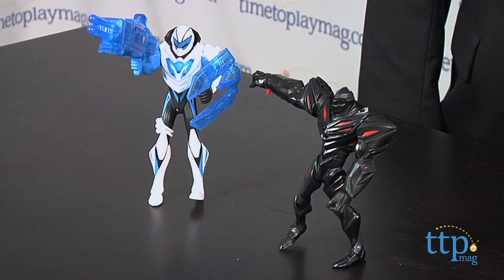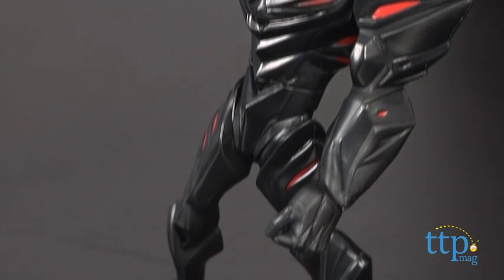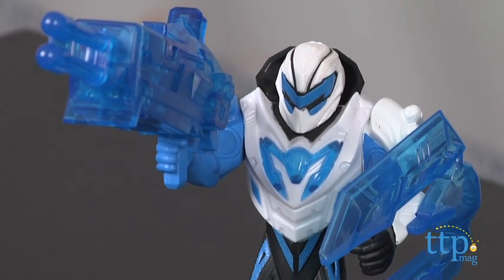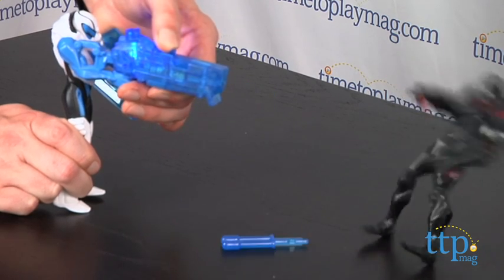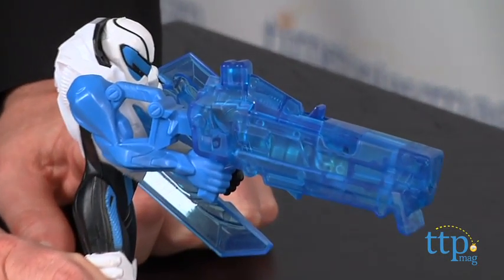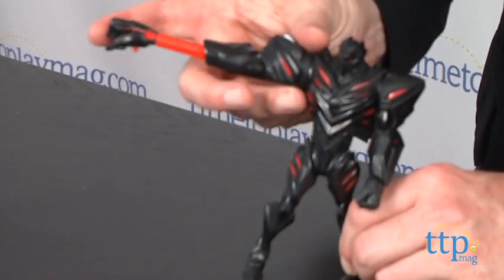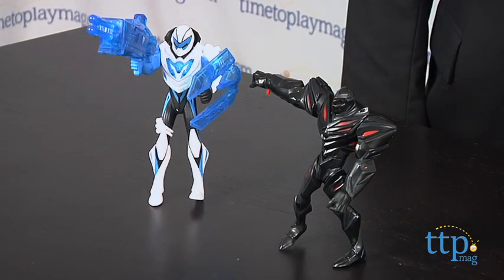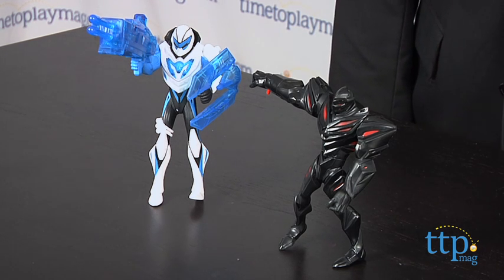Max Steel Battle Pack Max Steel vs. Dredd from Mattel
For the full review, where it's in stock, and how much it costs,

Max Steel is about a typical high school sophomore named Max McGrath who suddenly develops an ability to generate turbo energy. When he combines with the alien life form named Steel, he becomes superhero Max Steel, battling the forces of evil to save the planet. And kids can play out those battles with the Max Steel Battle Pack Max Steel vs. Dredd, a two-figure set that pits Max against his archnemesis. Dredd's arm is an attack claw, but Max has joined forces with Steel to add turbo energy to his blaster. To play, load Max's blaster to fire. Push the button on Dredd's arm to activate the claw. Each figure is between six and seven inches tall, which makes them a great size for kids' hands and active play.